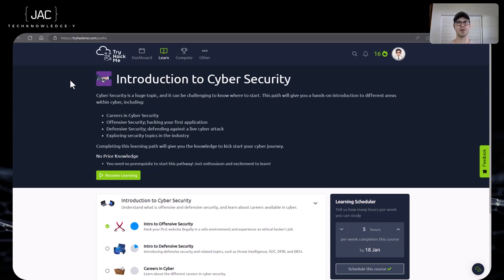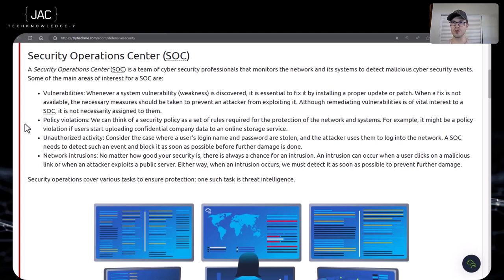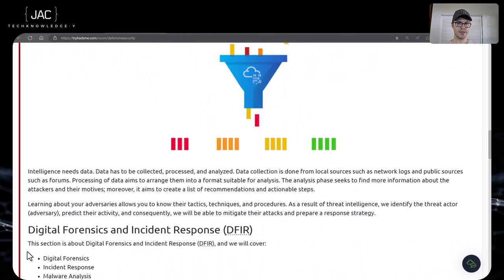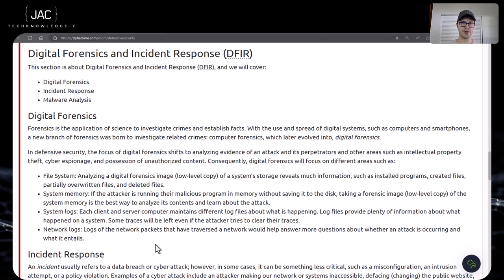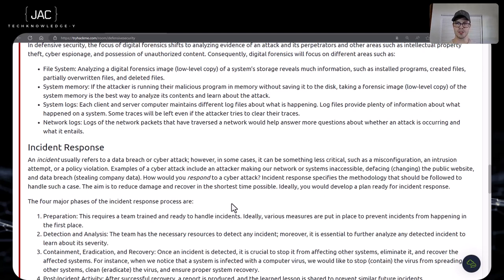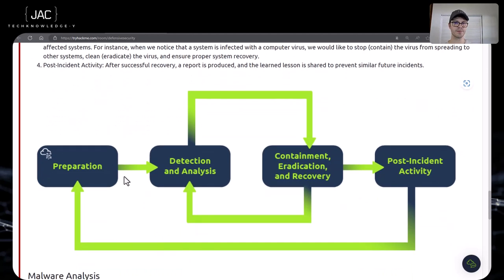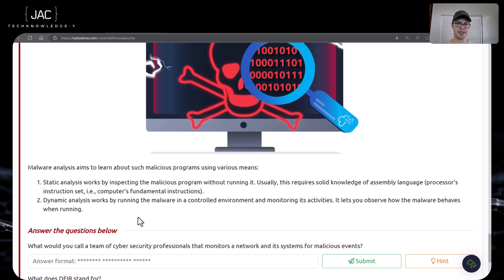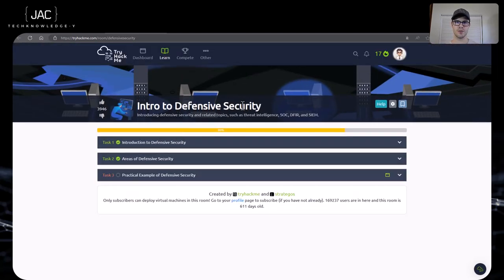30-Day Cyber Challenge | TryHackMe | Intro to Cyber Security | Day 5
Day 5: Intro to Defensive Security | Task 2